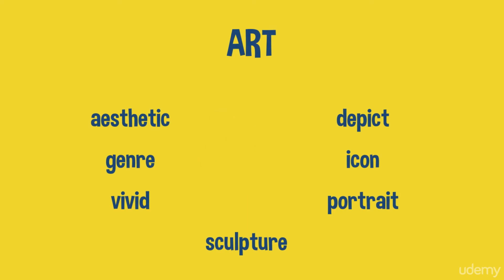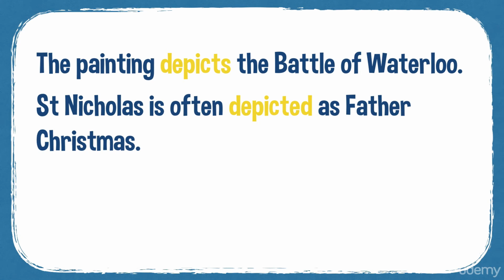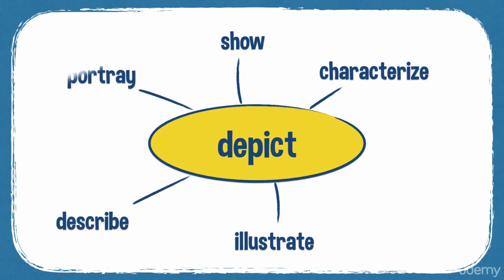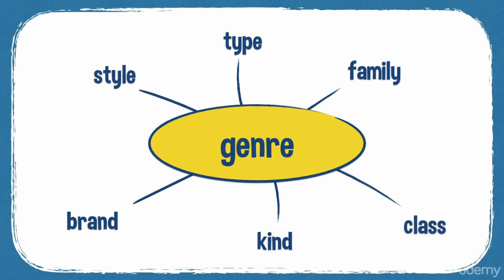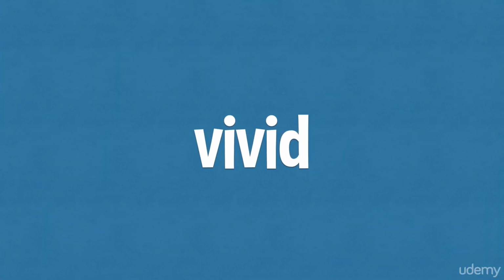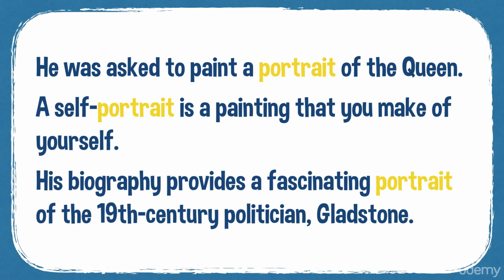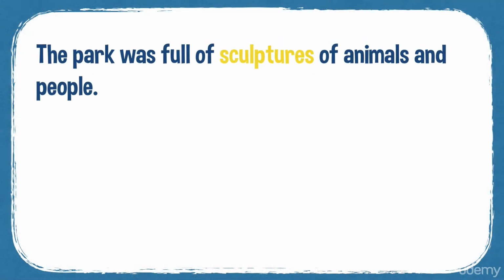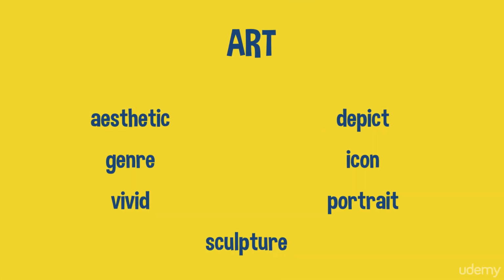1 Art Vocabulary